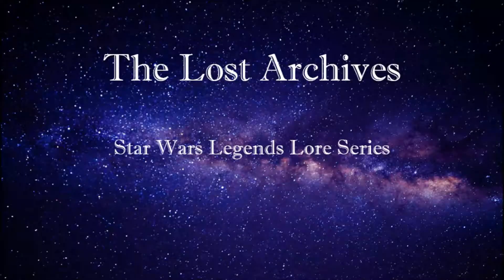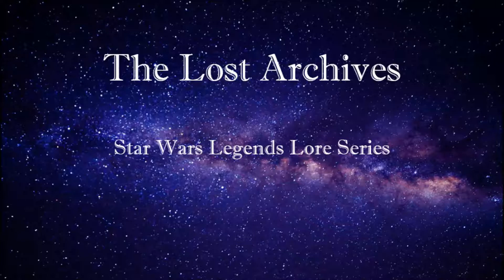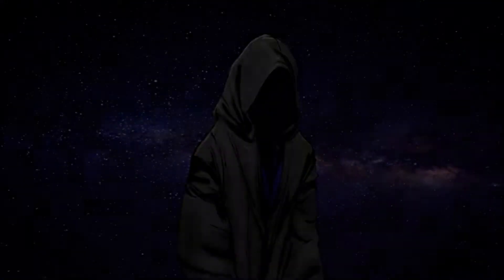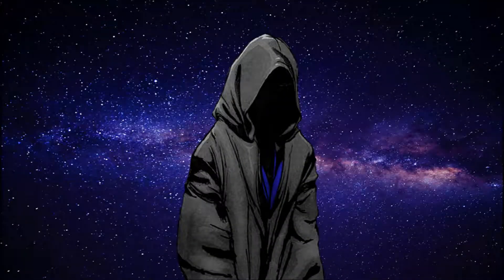TLA: Star Wars Legends Lore: Lightsaber Resistant Materials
The Lost Archives: a Star wars Legends Lore series, This week we will be talking about Lightsaber Resistant Materials.

Sources

Wiki links:
Cortosis:

TV:
Star Wars: Clone Wars (2003 TV series)

Games:
Star Wars: Dark Forces
Star Wars: Jedi Knight: Jedi Outcast
Star Wars: Knights of the old Republic
Star Wars: Knights of the old Republic 2: The Sith Lords

Comics:
Starwars: Legacy
Starwars: Dawn of the Jedi
Star Wars: The Phantom Menace Comic